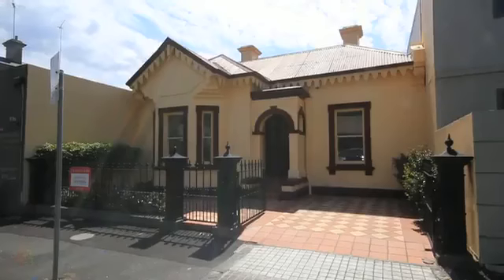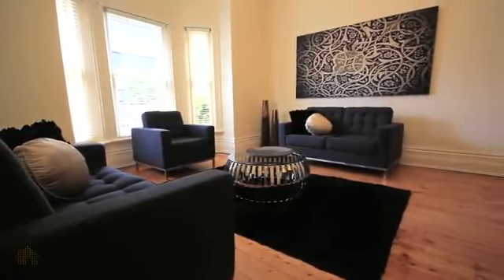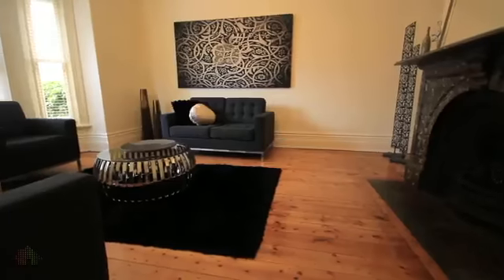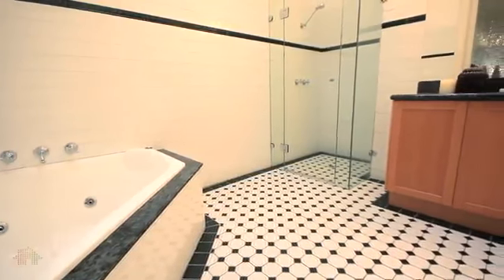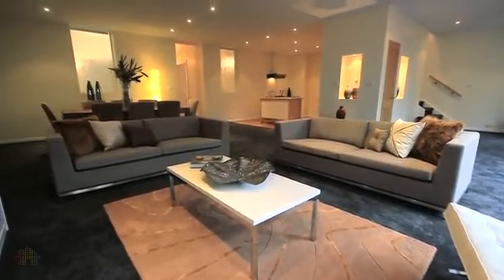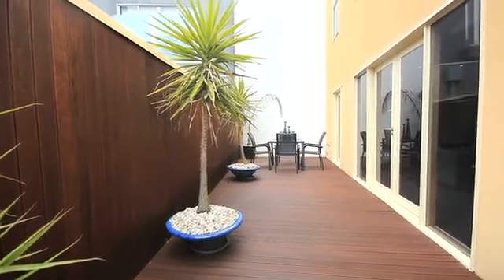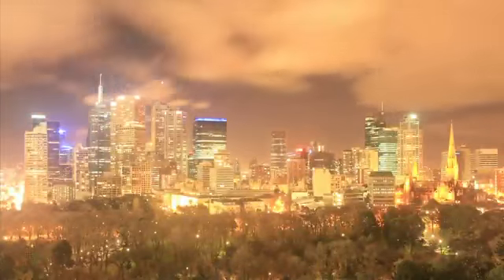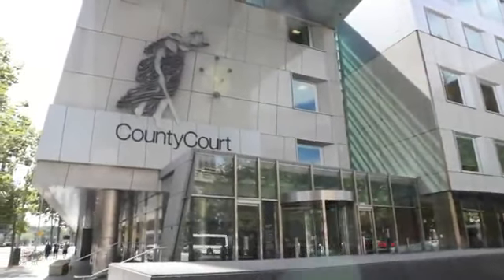54 Walsh Street, West Melbourne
Video of 54 Walsh Street, West Melbourne